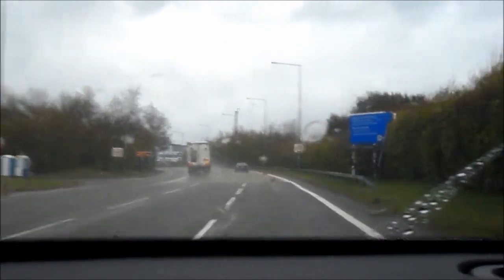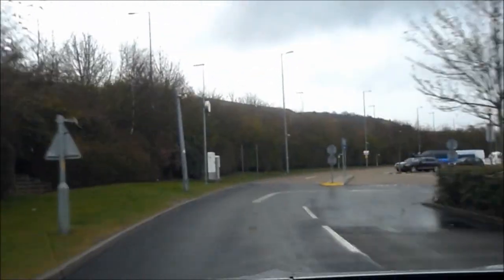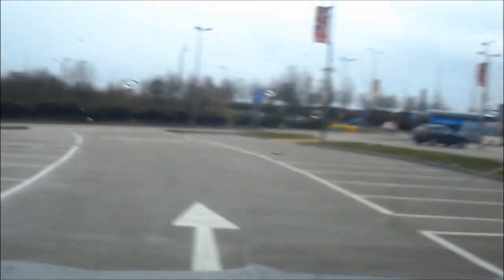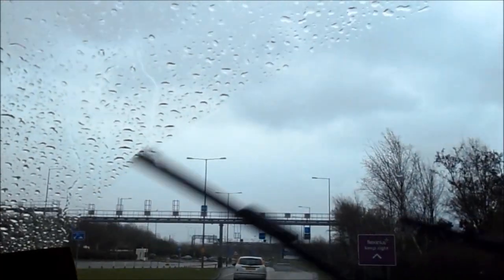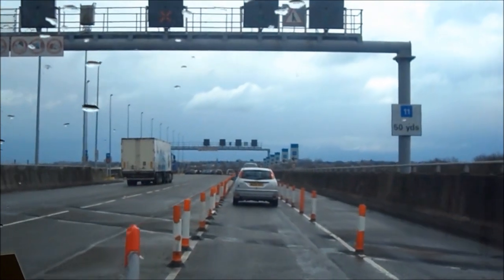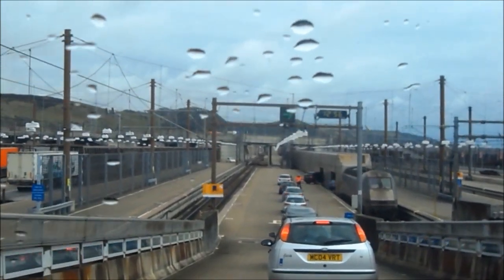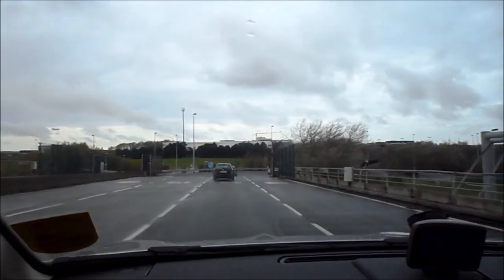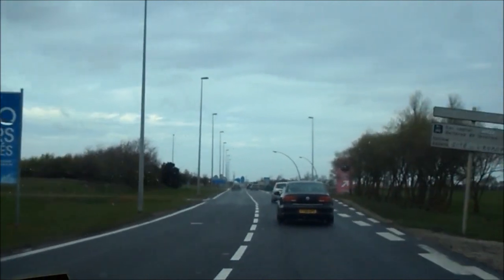HOW TO USE EUROTUNNEL A STEP BY STEP GUIDE TO YOUR CAR CROSSING INTO FRANCE / ENGLAND 🚊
A SIMPLE HOW TO USE EUROTUNNEL A STEP BY STEP GUIDE TO YOUR CAR CROSSING INTO FRANCE / ENGLAND Here is a great book on how Eurotunnel waa built
Filmed going from Folkestone to Calais. Best guides ; Please leave any questions on eurotunnel in the message box